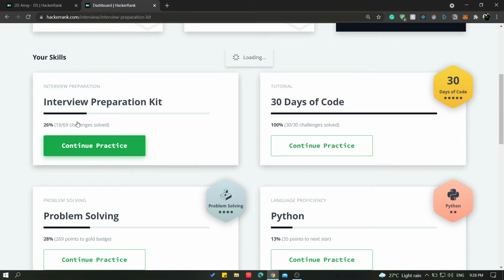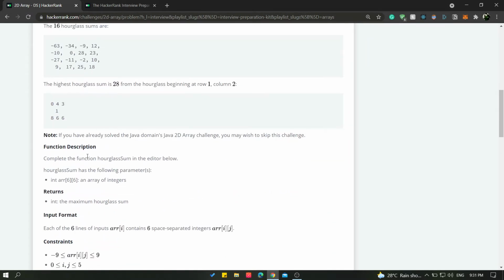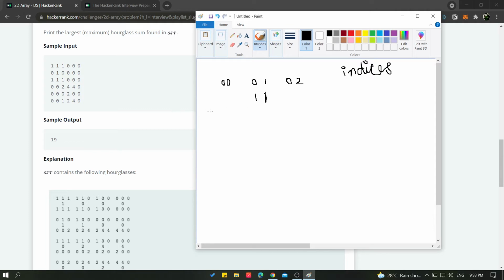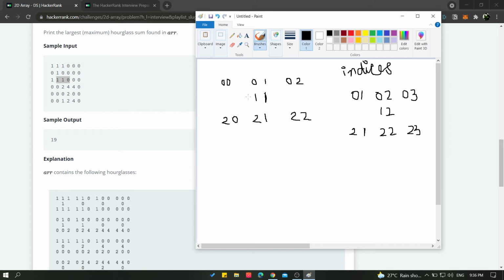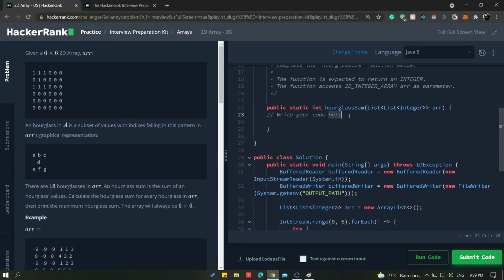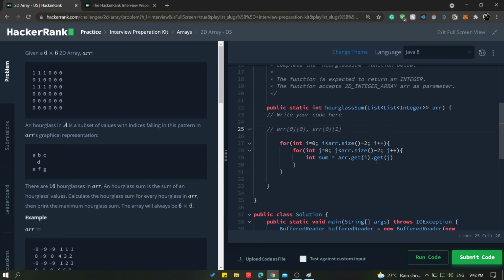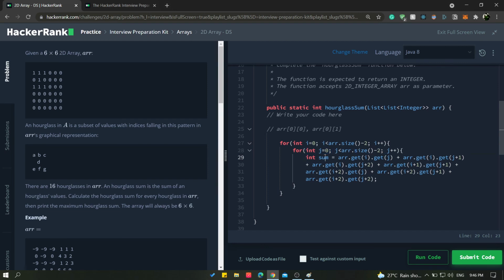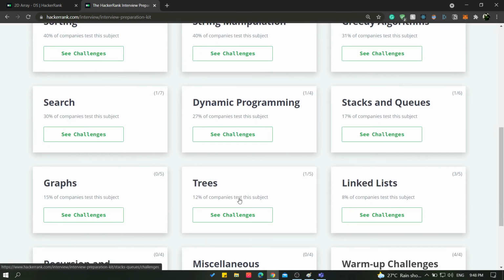Hackerrank Interview preparation kit series - 2D Array - DS (Ep #1)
This is the Hackerrank interview preparation kit series where I am planning to cover all the questions there.